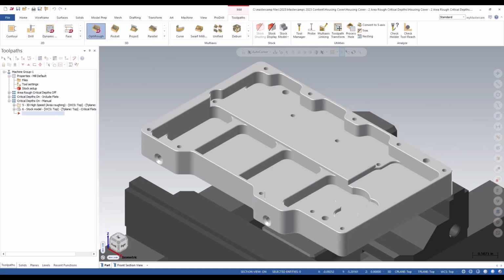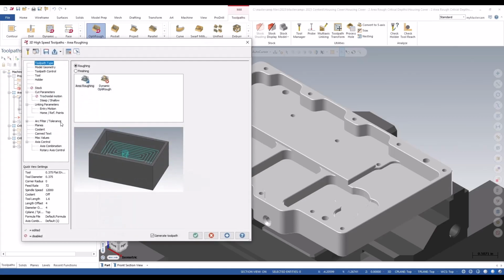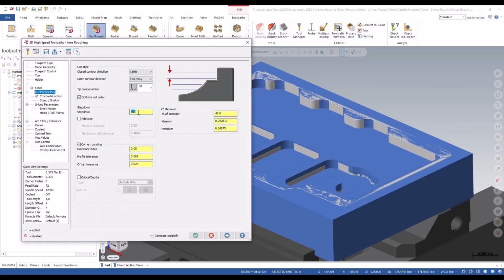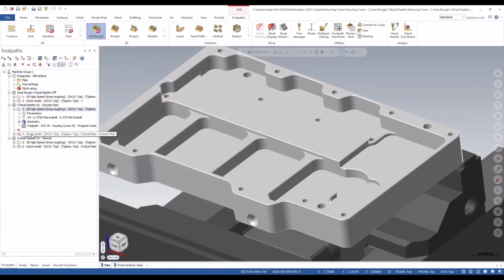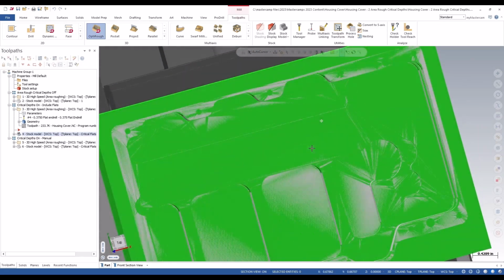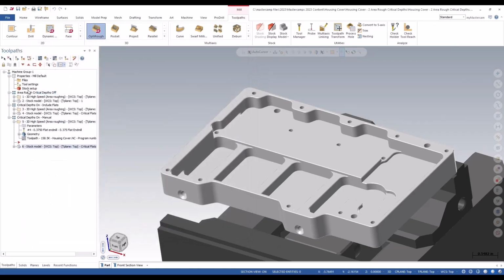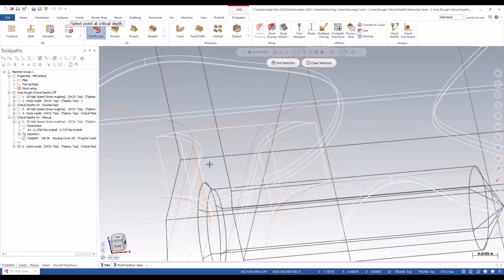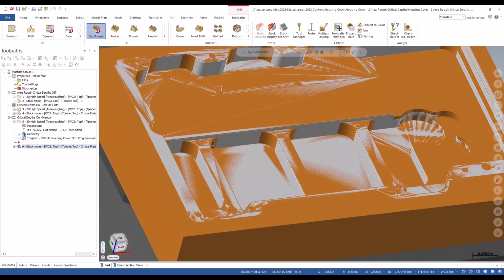Mastercam 2024 Area Rough Critical Depths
Critical Depths to Waterline was first introduced in Mastercam 2022. Now in mastercam2024 , this has expanded to the 3D High Speed Area Roughing toolpath. Our CNC Programming Specialist, David, demonstrates the new expanded toolpath with a few stock model explains.